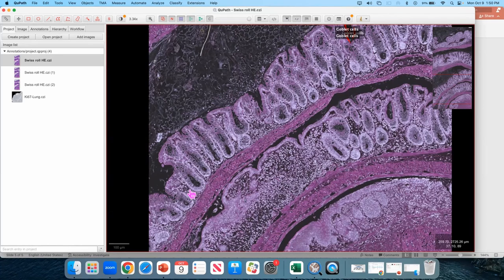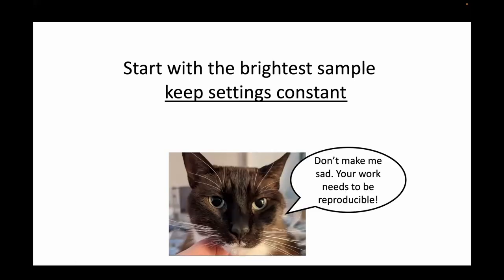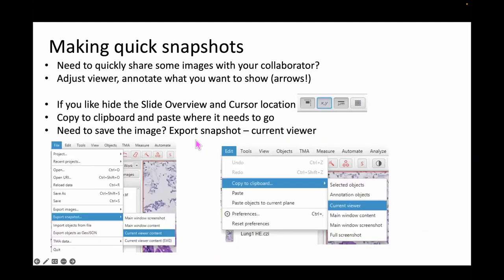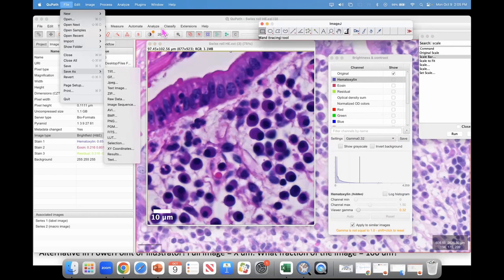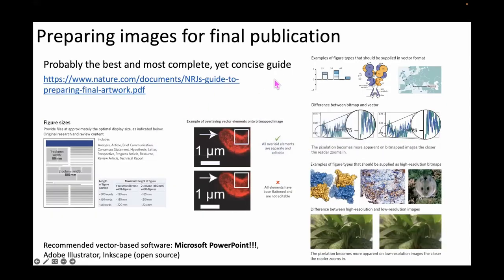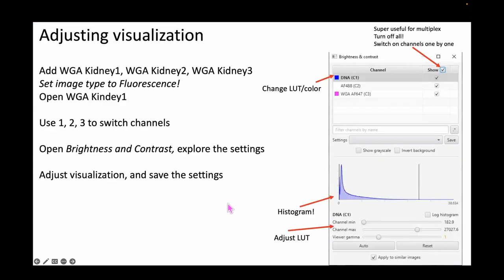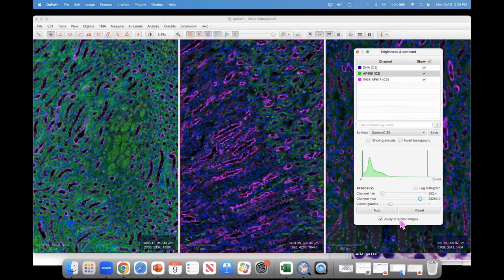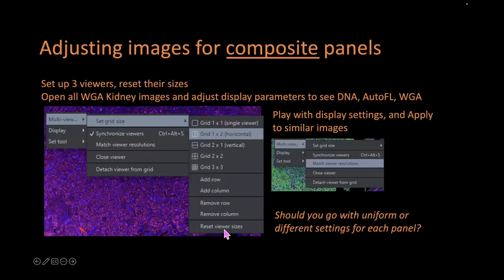Data Visualization and Image Export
Data Visualization and Export by Zbigniew Mikulski demonstrates how to adjust brightfield and fluorescence images for optimal viewing and how to export figures for scientific presentations.

Files and a related presentation are available for download.

0:00 Viewing image channels in QuPath by Zbigniew Mikulski
2:20 Image bits, dynamic range, saturation, LUTs
5:37 Adjusting visualization
9:58 Making quick snapshots
12:11 Exporting to ImageJ for better scale bars
14:56 Discussion on DPI and printing
17:38 Preparing for final publication
23:31 Reporting and reproducibility
24:58 Fluorescence Look Up Table adjustment
29:12 Multiviewer
31:50 Color perception and being color-blind friendly
33:09 Psuedo-HE and Psuedo-DAB
34:13 Adjusting Channel Names
35:34 Saving channel sets for multiplex viewing